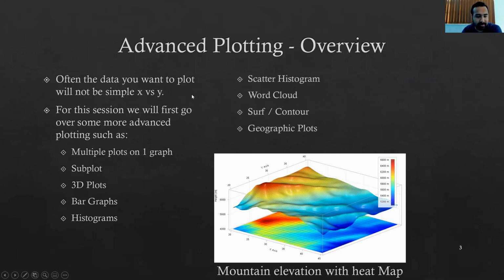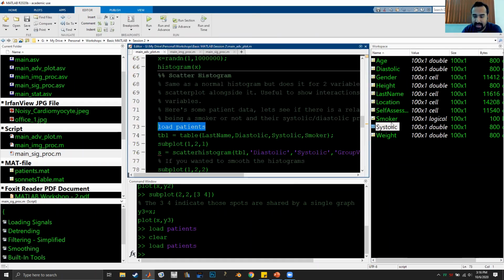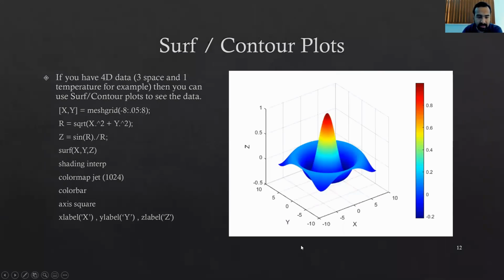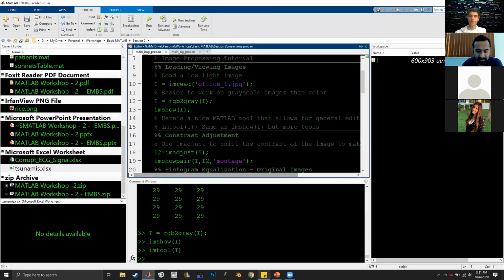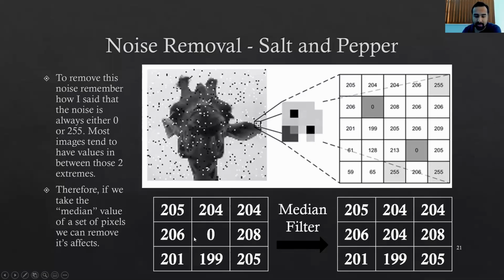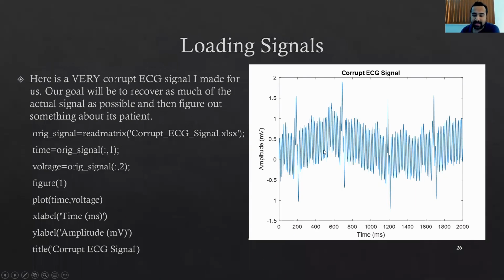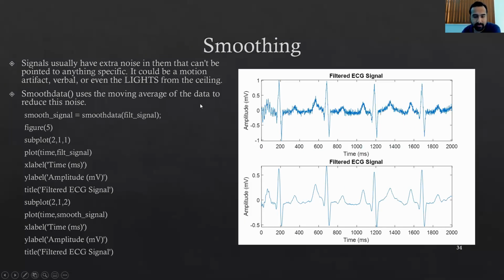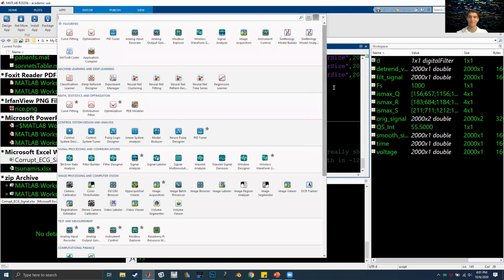MATLAB Basics Bootcamp - Part 2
Polish your MATLAB coding skills with biomedical engineering PhD candidate Asad Mirza. In this session: A crash-course review of MATLAB. How to perform advanced plotting methods, image & signal processing techniques & pro tips to optimize your MATLAB experience.